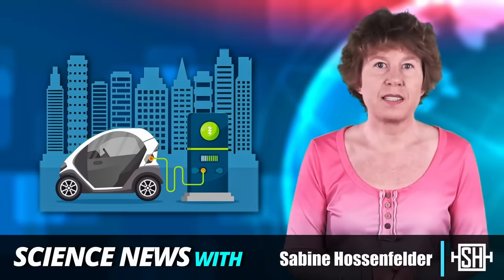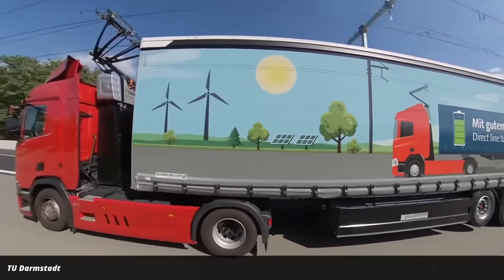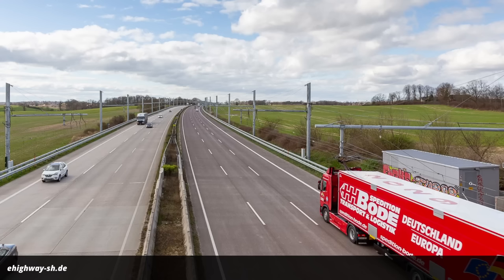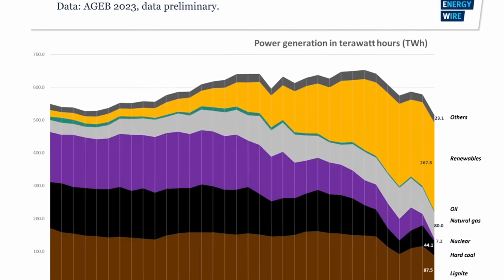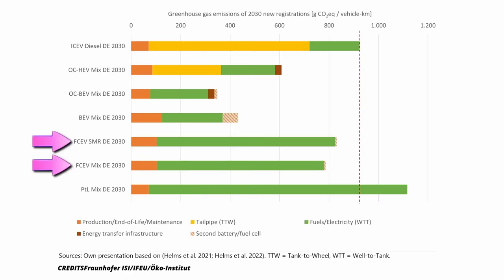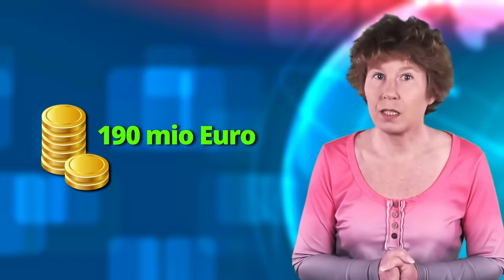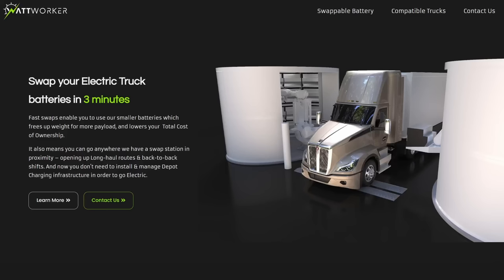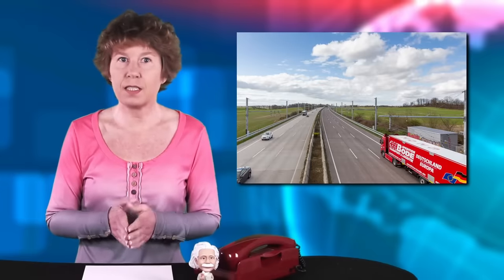Charging while Driving: Does it Work?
Several European countries have done trials for electric highways , some of which have now been concluded. The results have been unexpectedly controversial. What are electric highways? Why are the results controversial? Could this be the answer to transitioning away from fossil fuels? Let’s have a look.